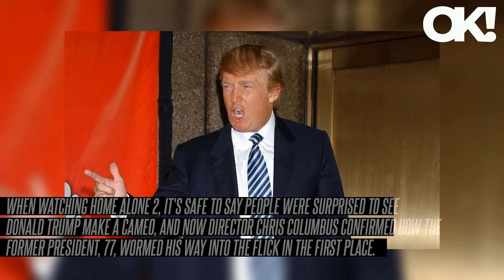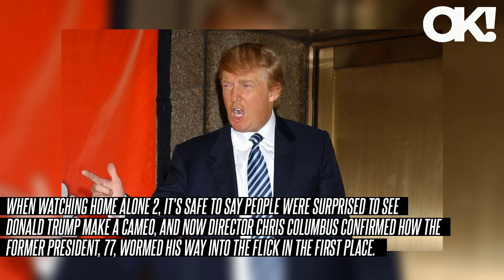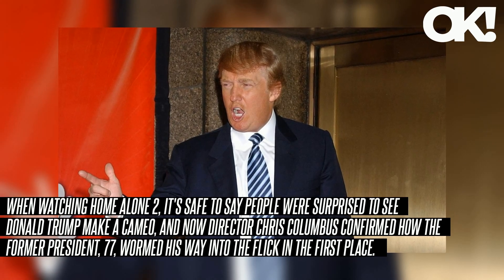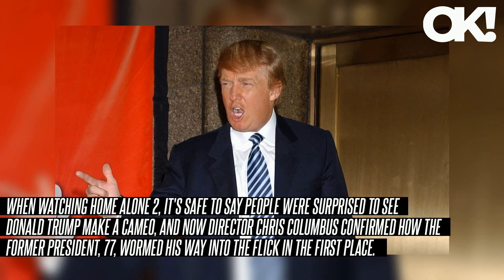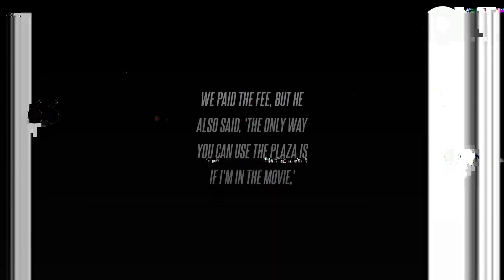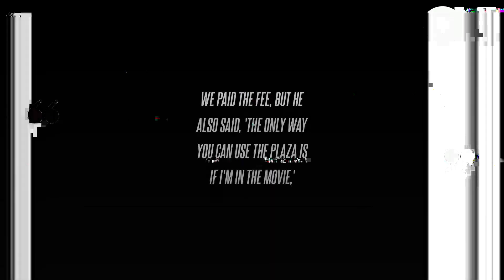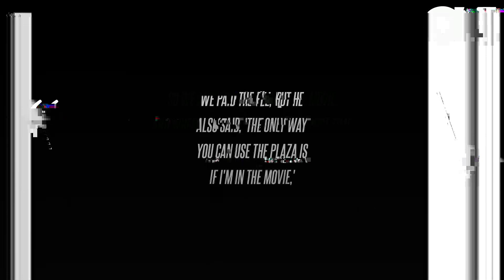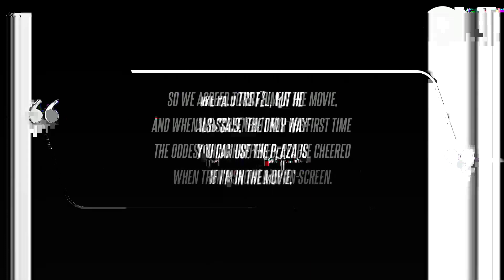Donald Trump 'Bullied His Way' Into Making 'Home Alone 2' Cameo, Says Director Chris Columbus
When watching Home Alone 2, it's safe to say people were surprised to see Donald Trump make a cameo, and now director Chris Columbus confirmed how the former president, 77, wormed his way into the flick in the first place.